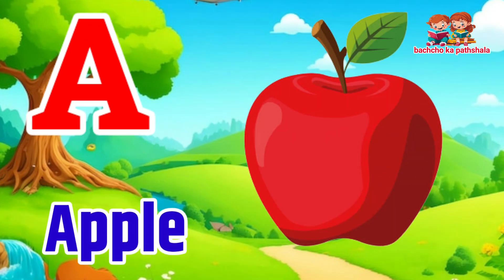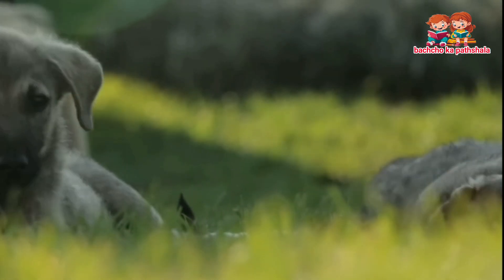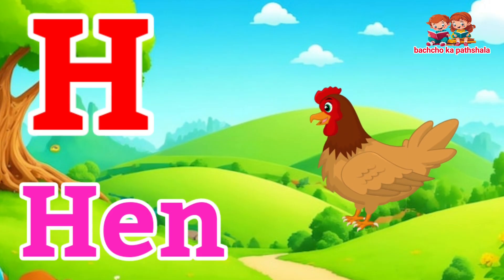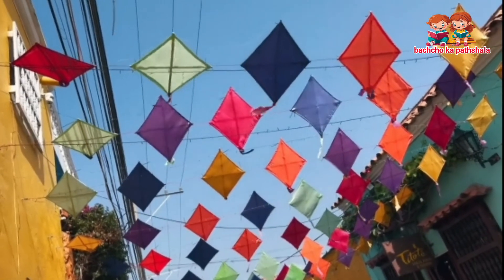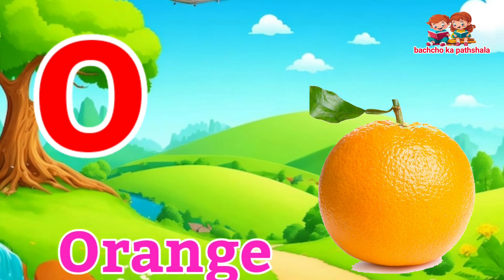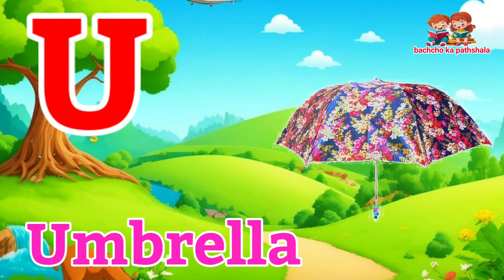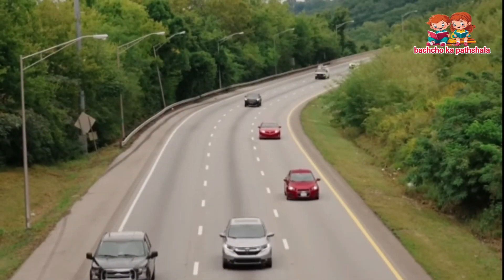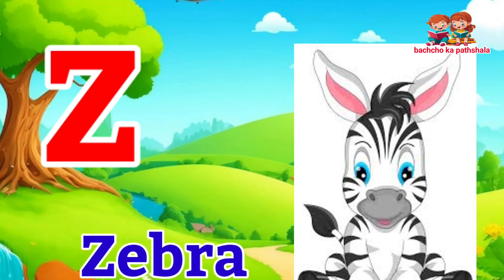A for Apple B for ball, Alphabets for hindi phonics song, ABCD song, kids Video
One two three, 1 to 100 counting, ABCD, A for Apple, 123 Numbers, learn to count, Alphabet a to z 445

से अनार, आ से आम, हिंदी वर्णमाला, ka se kabutar, a se anar, aa se aam, हिंदीस्वरब्यंजन
Hindi Varnmala
Nursery rhymes
हिंदी वर्णमालागीत
हिंदी वर्णमाला
Hello Friends,
Welcome to my  Bachcho ka pathshala Vedoes for children in very simple way.